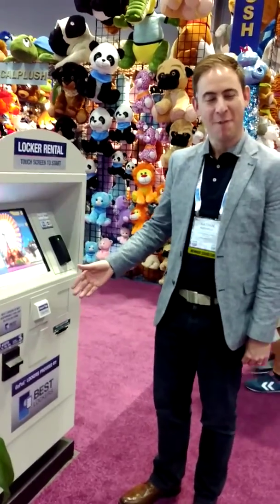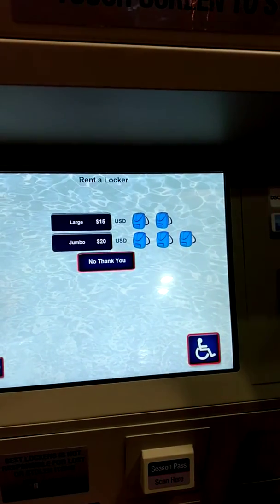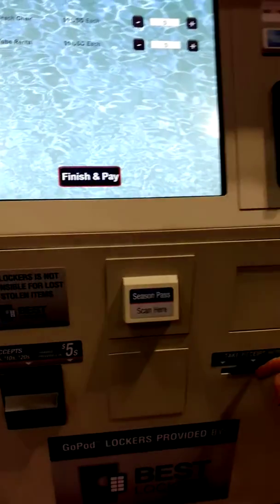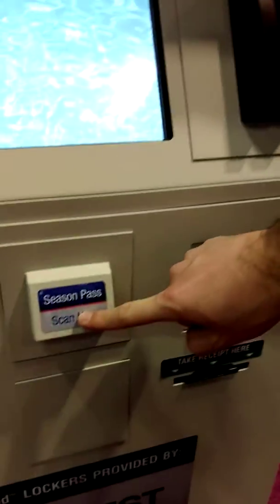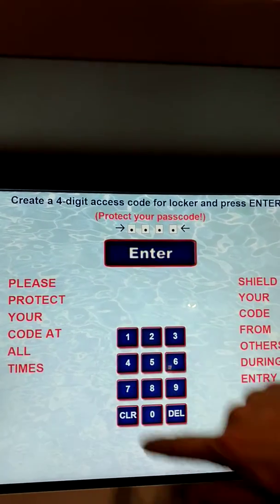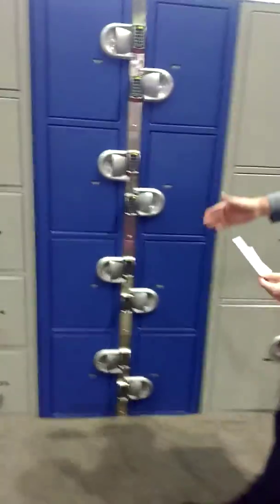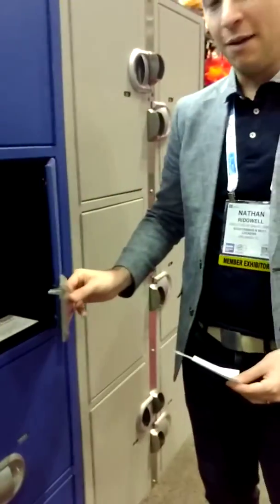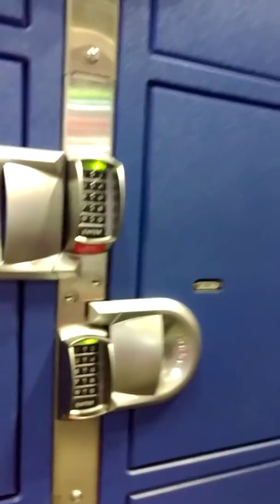Best Locker GoPod Demo